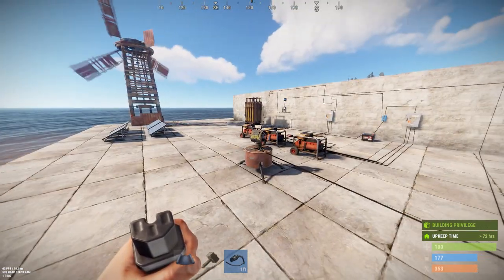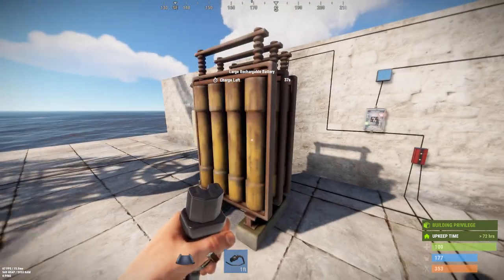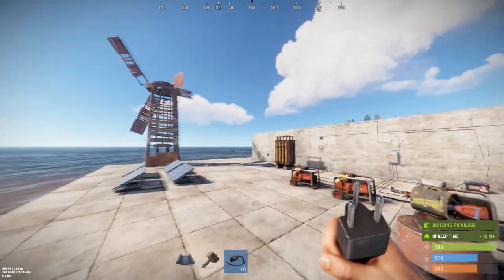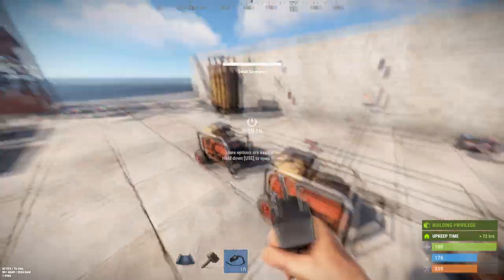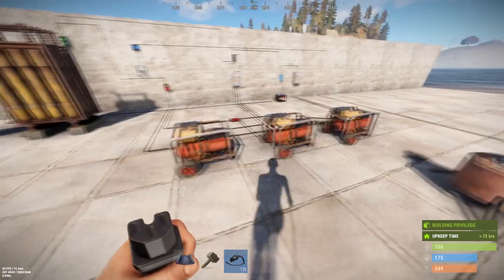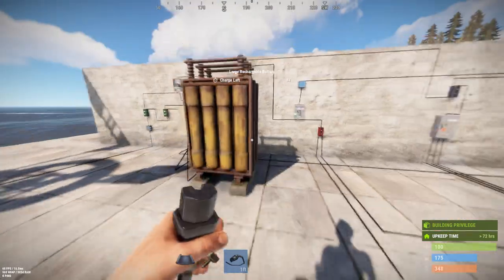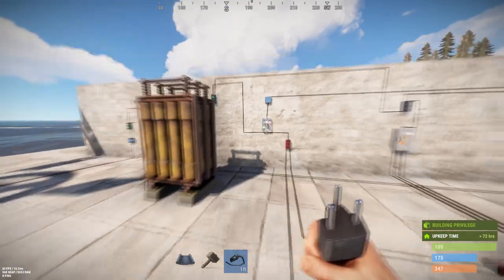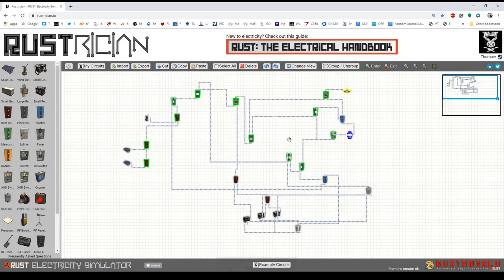Rust Electricity 101: Basic Circuits - 3 Stage UPS System with Generator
This is a demo of a 3 stage power backup in two variations. Primary - Battery - Generator OR Primary - Generator - Battery. This setup limits your circuit size to 89 due to the use of the Large battery, but it leverages having three power sources and the long run-time of the large battery!

Schematics:
(battery then generator):